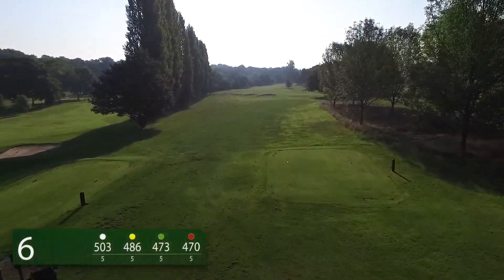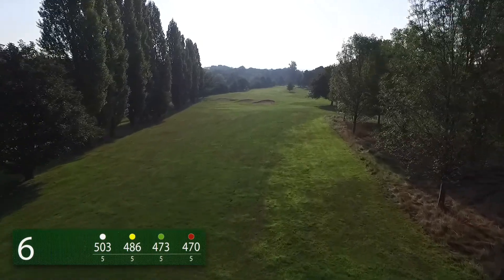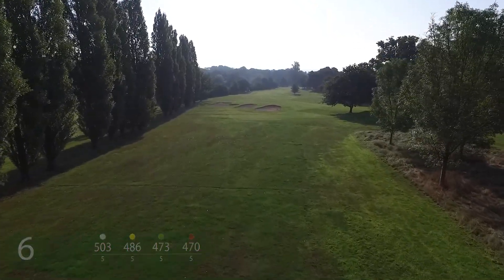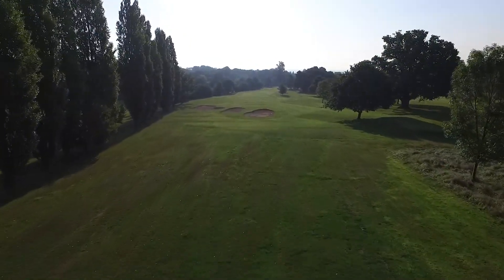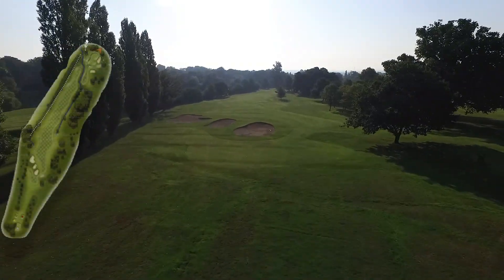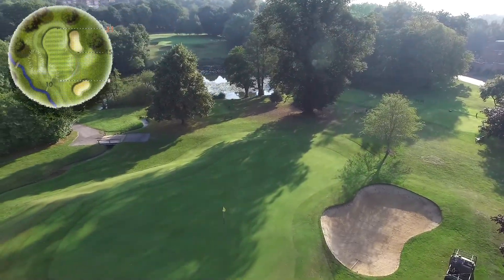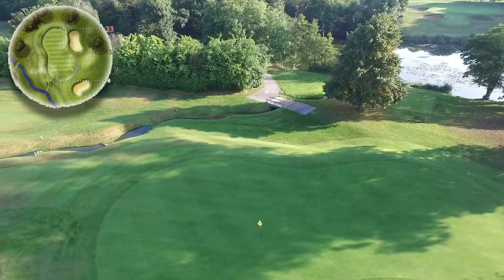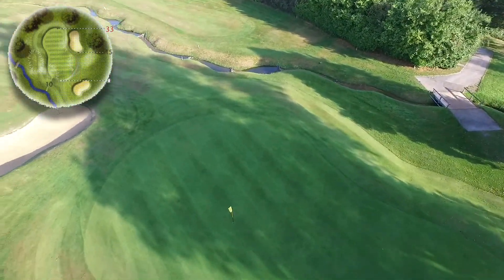Calcot Park Golf Club – Hole 06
Video accompanied with commentary from Gareth Johnston, Director of Golf